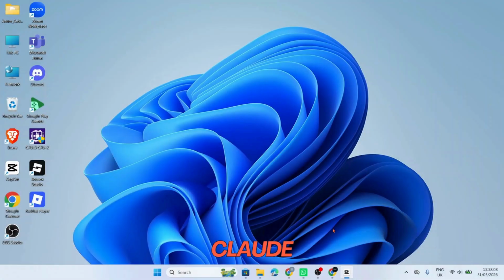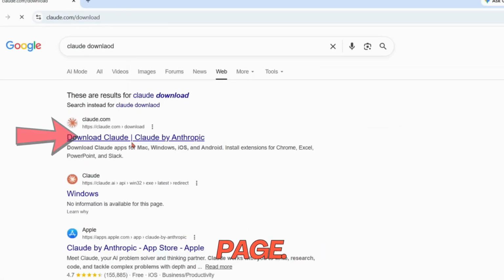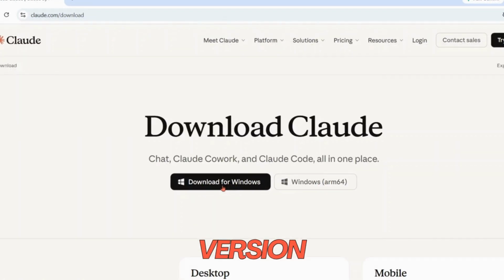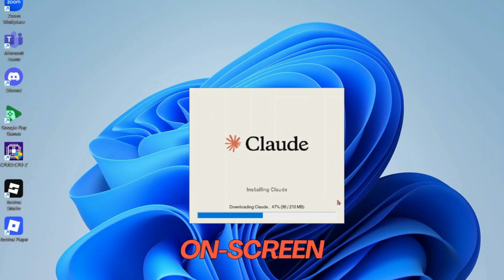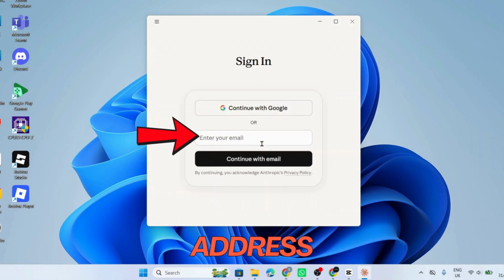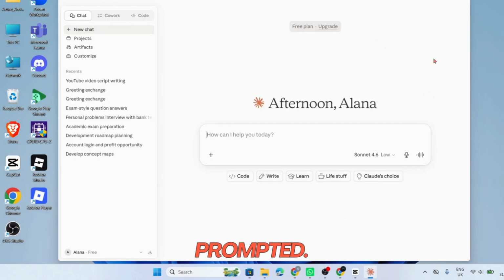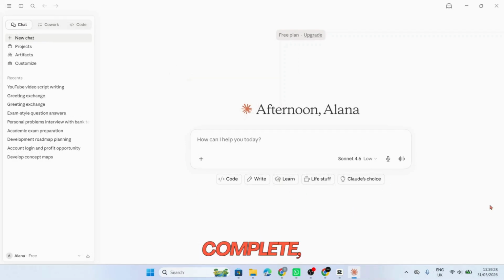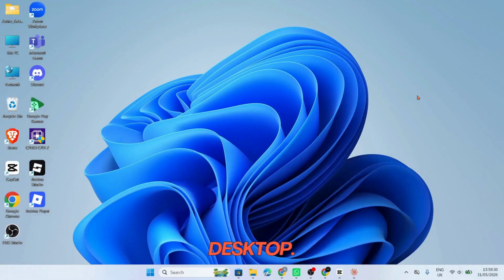How To Install Claude Desktop On Windows 11 2026 | Claude AI Desktop App Setup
Learn how to install Claude Desktop on Windows 11 and start using the AI app on your PC.

This tutorial shows how to download, install, and sign in to Claude Desktop for a smooth setup experience.

Timestamps:
00:05 – Visit Claude Download Page
00:22 – Download Claude Desktop
00:42 – Install The Application
00:56 – Sign In To Claude
01:05 – Done

Claude Desktop provides quick access to AI-powered conversations, writing assistance, research, and productivity tools directly from your Windows computer.